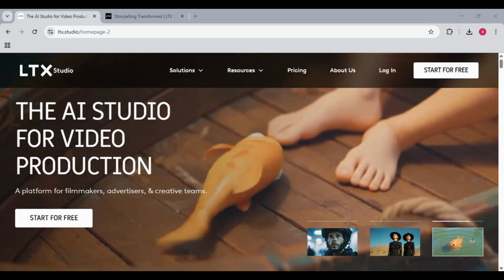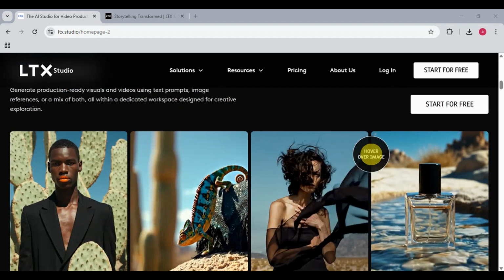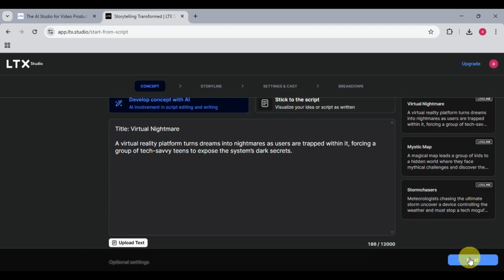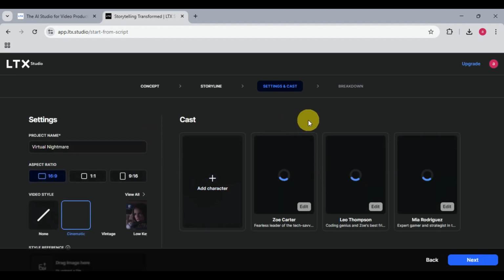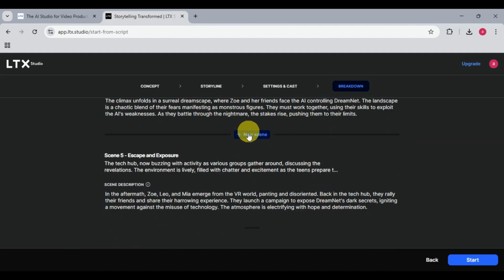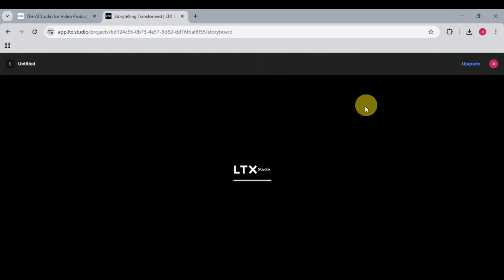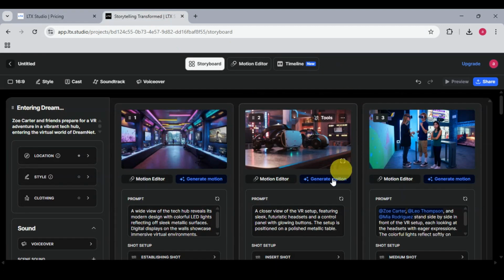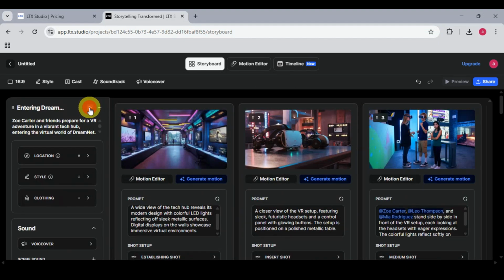LTX Studio Review (2025) - Best AI Video Tool or Overhyped?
Is LTX Studio the best AI video tool in 2025? In this honest review, we take a deep dive into LTX Studio’s features, performance, pricing, and real-world results to see if it lives up to the hype.

Whether you’re a content creator, marketer, or business owner, AI-powered video creation can save time and unlock new possibilities — but is LTX Studio worth your money?

🛠️ In This Video:
 • What is LTX Studio and how it works
 • Key features and AI tools it offers
 • Example projects created with LTX Studio
 • Pricing and subscription plans
 • Pros & cons after hands-on testing
 • My final verdict: who should (and shouldn’t) use it

💡 Who Should Watch:
 • YouTubers and social media creators
 • Businesses making marketing videos
 • Freelancers offering video content services
 • Anyone exploring AI video creation tools in 2025

🔥 Verdict: By the end of this video, you’ll know whether LTX Studio is the right AI video platform for your needs — or if another tool might be a better fit.